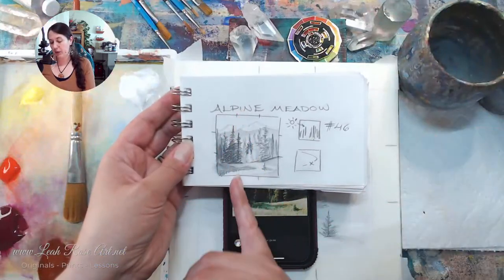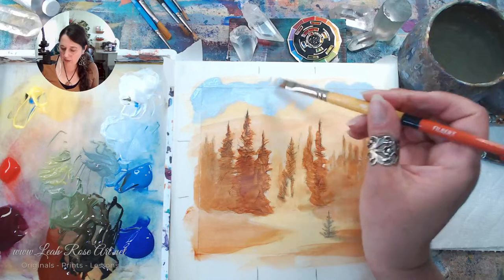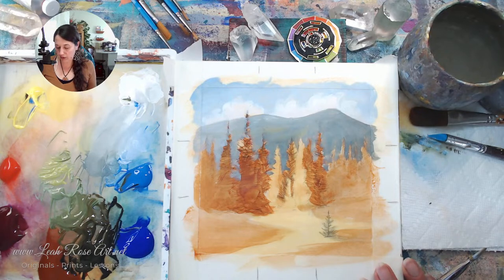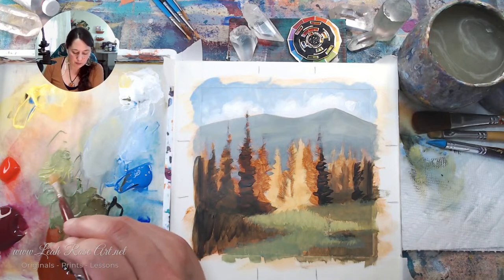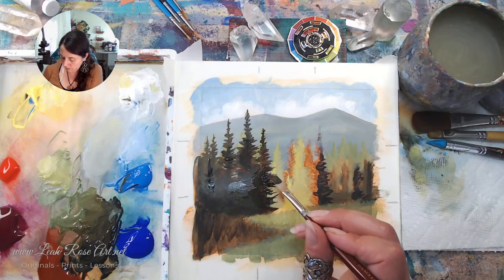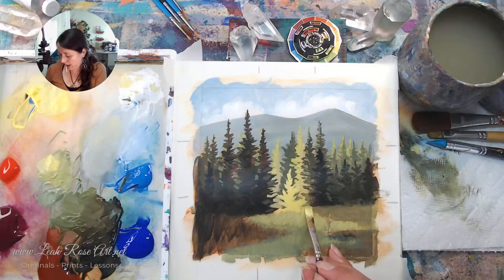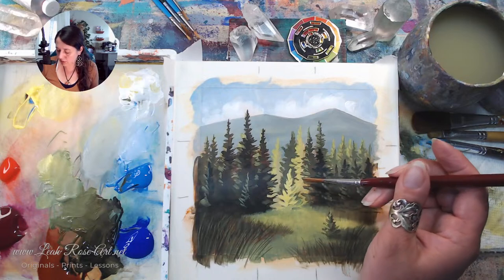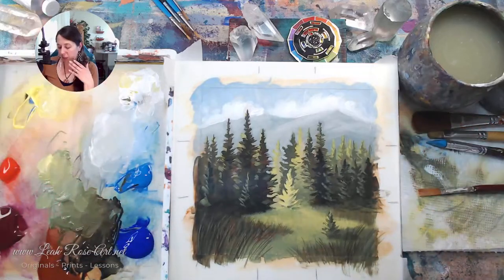Alpine Meadows, How To Paint, Realtime Tutorial- Nature's Whispers 46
Today I am demonstrating a painting of a meadow valley that is lit from the upper left. small wild flowers in the grass.
Nature's Whispers 46

This is part of a series of 6”x6” acrylic landscape paintings on 8”x8” hot press watercolor paper. Inspired by magical long-views from California and sometimes beyond. Each is available for sale.

The reference photo for today's painting is in my art community discord. You can share your finished painting there as well as ask any questions:

Originals - Prints - eBook